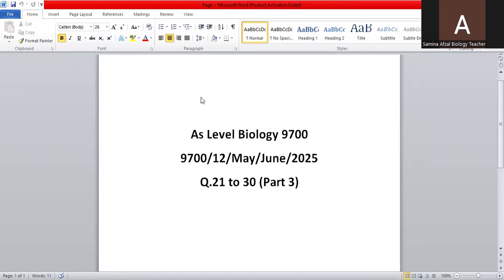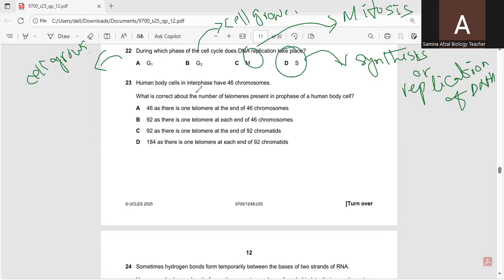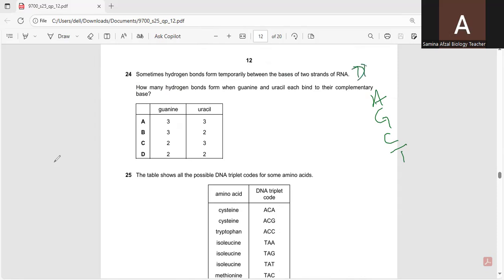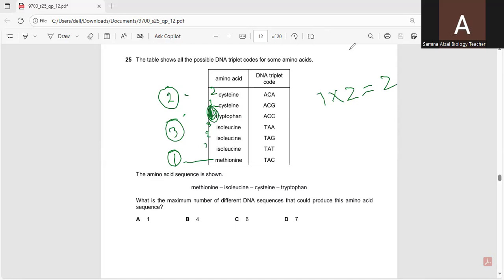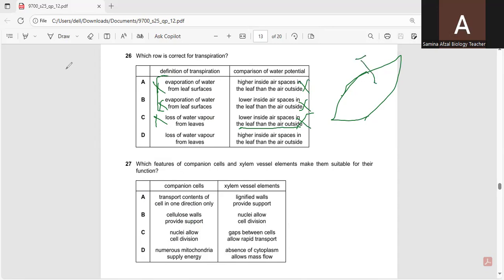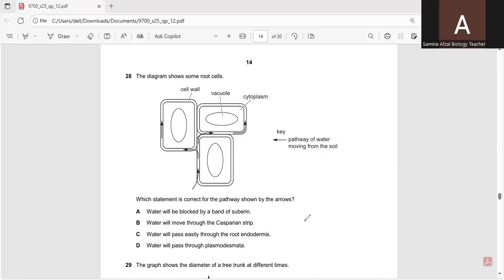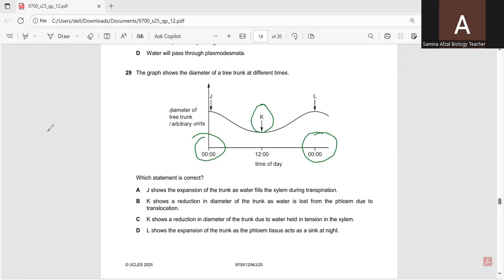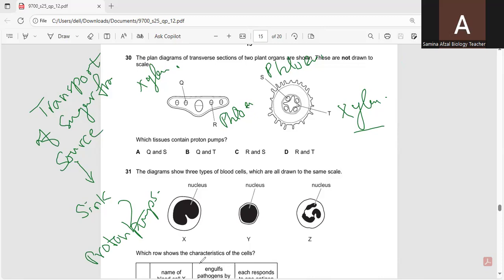As level Biology 9700 Paper 12 May June 2025 Q 21 to 30 (Part 3)